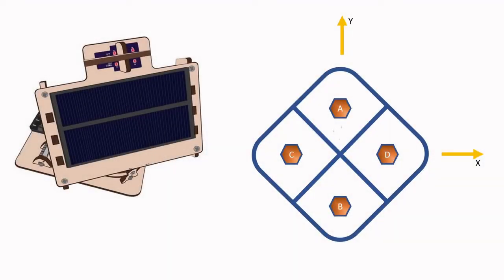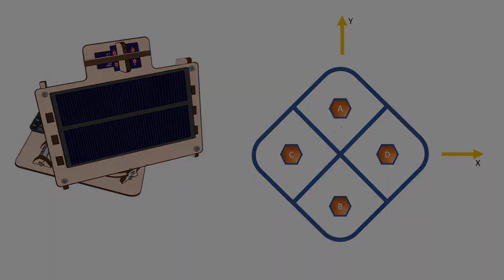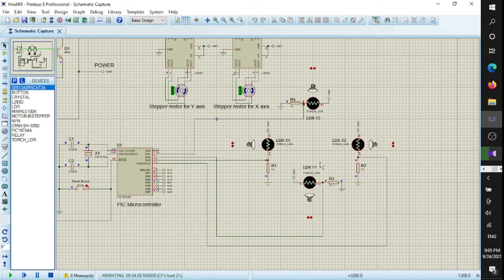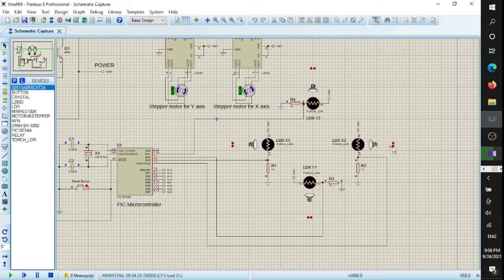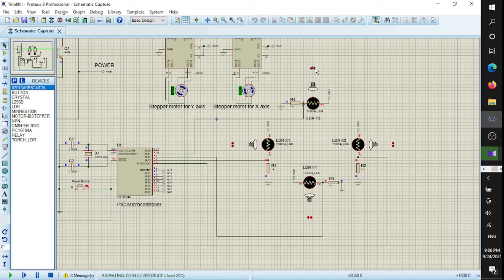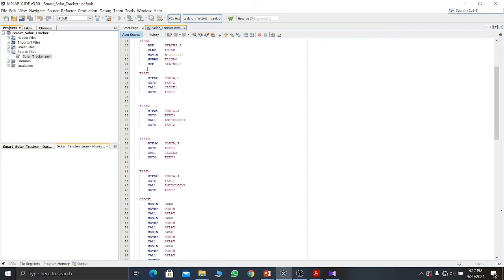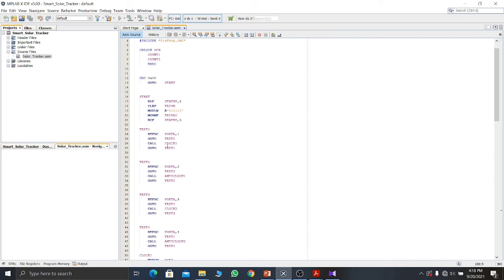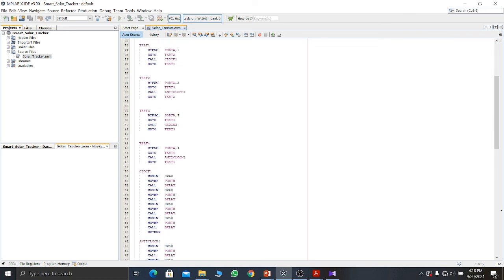Two axis solar tracker with stepper motors and pic16f84A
This is a two axis solar tracking device which can be made easily by anyone interested in electronics and DIY electronic projects. Drop a comment if you need more details about this project.

Main Components:
- pic16f84A microcontroller
- LDR x 5
- Stepper motors x 2
- Solar panel x 1
- Crystal oscillator
- L293D driver
- Capacitors, Resistors, Transistors
- Relays

Simulation made by Proteus v8.
Assembly code developed in MPLABxIDE v5.0

Video made by OpenShot video editor